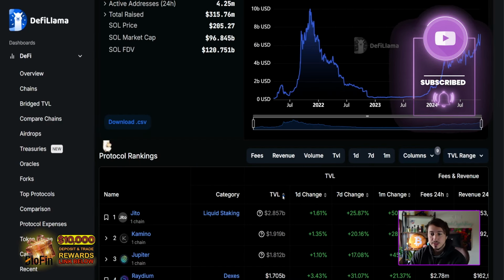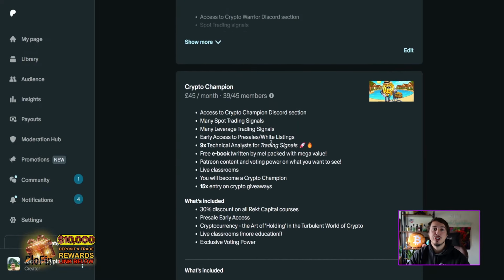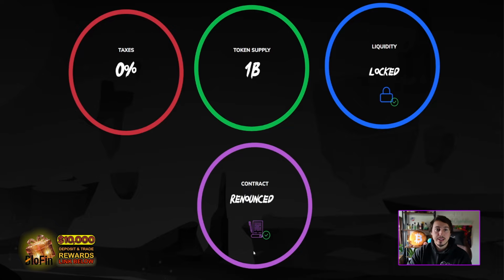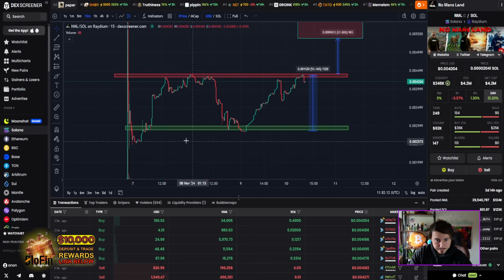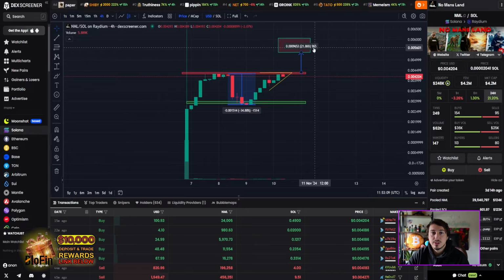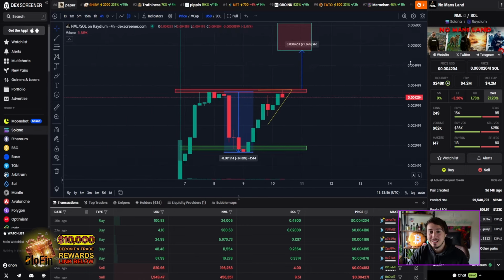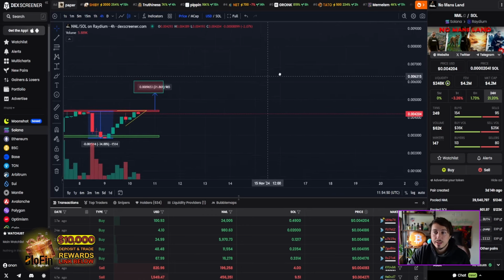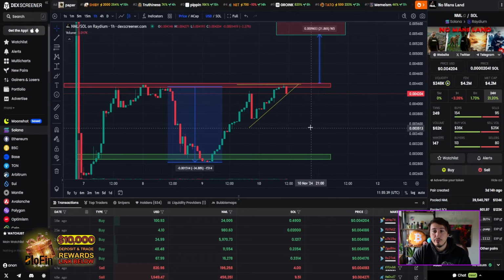NEW SOLANA MEME COIN Ready to Potentially 10X (Flip $1k into $10k!?)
🔥- Unlock OVER 500+ Trading Signals *PER MONTH* & Early Gem Calls in My Discord
🔥- Try Blofin to Long or Short Crypto & Buy Meme Coins, This Is The Time to Leverage Trade! NO KYC
🔥- Trade with KCEX, USA Friendly, NO KYC Up To 15 BTC Withdrawal Daily (BIG BONUSES WAITING!)
🔥- Trade with MEXC Exchange Sign Up Link (Up To $15,000 Bonuses!)
🔥- Begin Making an EXTRA $1,500 Per Month From Anywhere?!

Trading Software:
The BEST Trading Software all crypto TRADERS Need

Some presales on this channel may not be intended for a UK audience and does not adhere to the UK Financial Promotions Regime. If you are accessing this Website from the UK, please exit this site immediately or tread very carefully upon doing so.